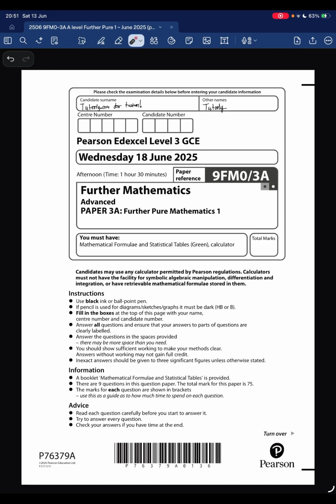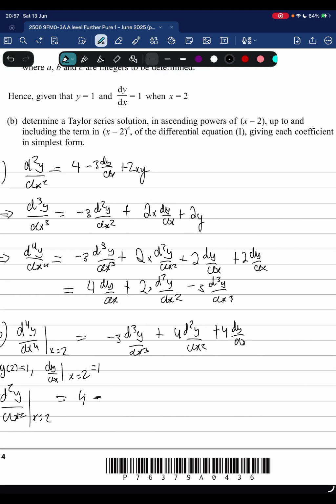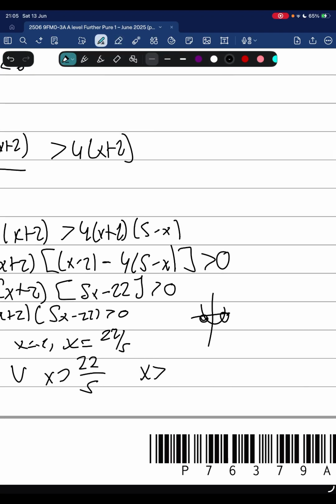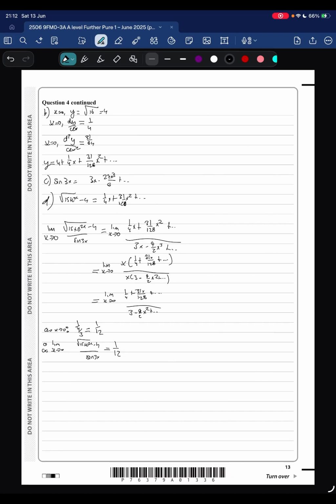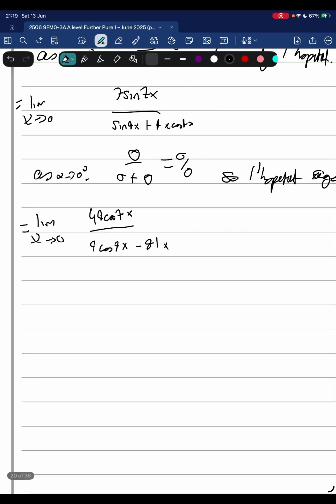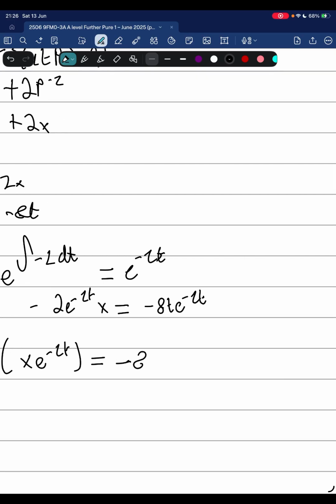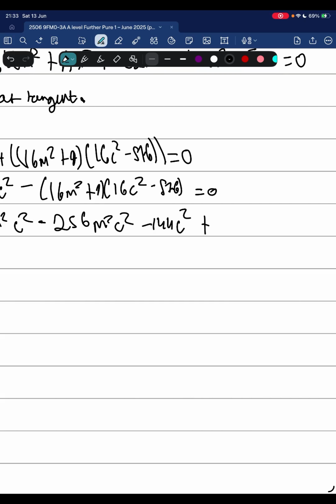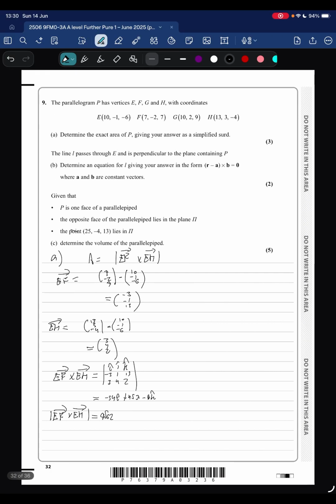Further Pure 1 2025 Pearson Edexcel Further Maths A-level [FULL WALKTHROUGH]